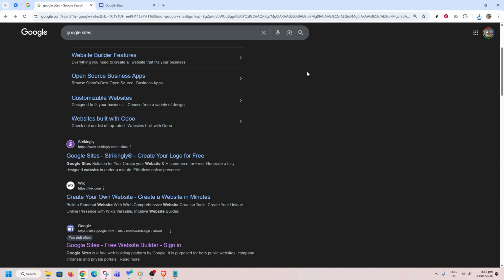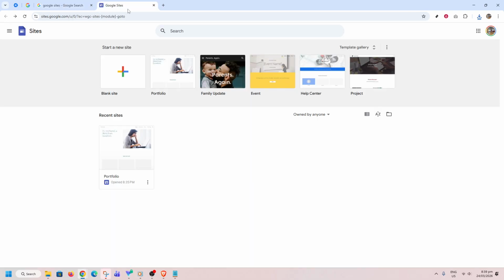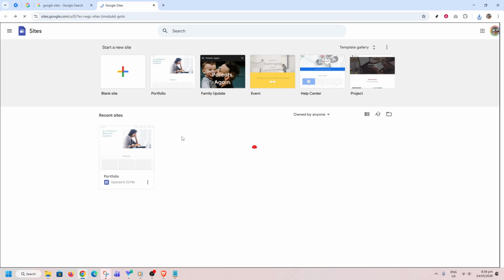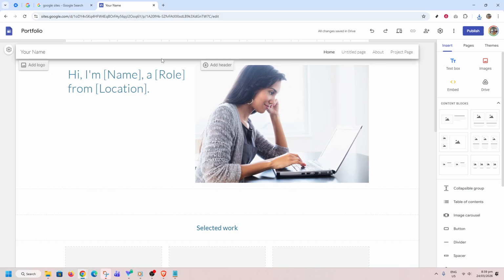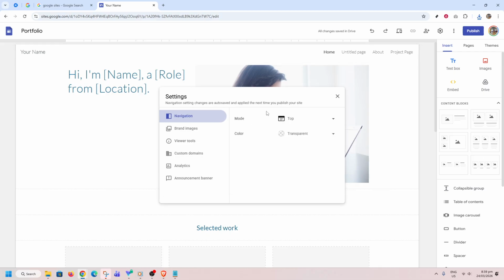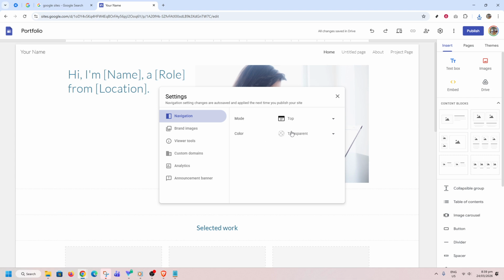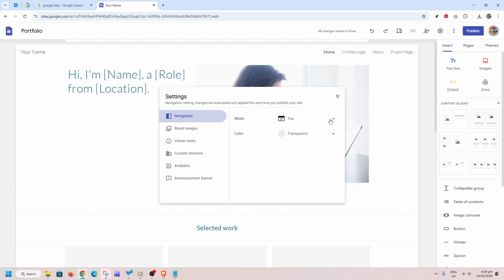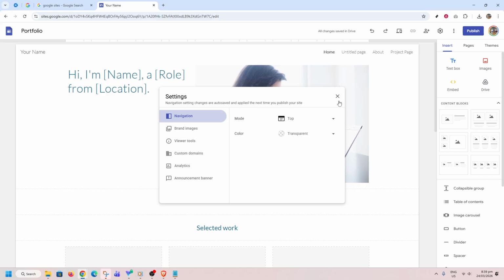How to Change a Google Sites Navigation Bar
In this video, I’ll show you how to change a navigation bar in Google Sites.

The method is very simple and clearly described in the video. By following all the steps, you’ll easily learn how to customize the navigation bar in your Google Sites website.